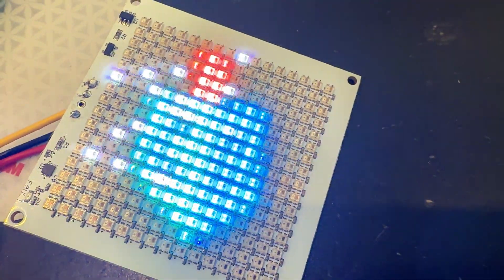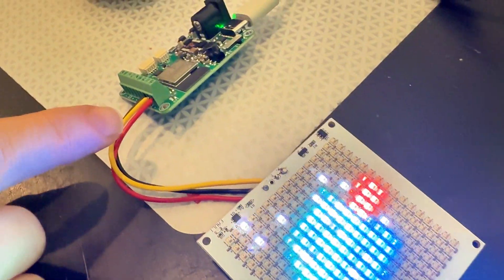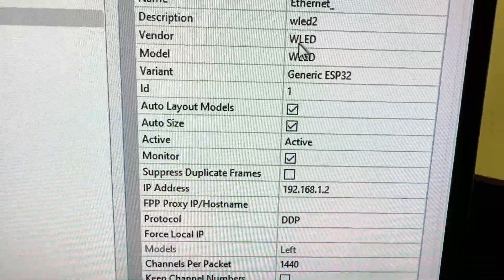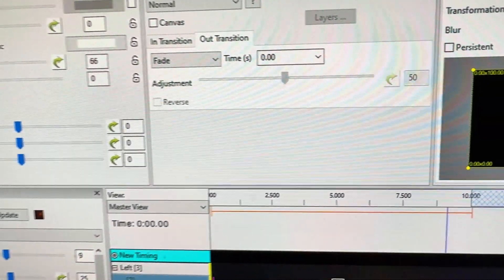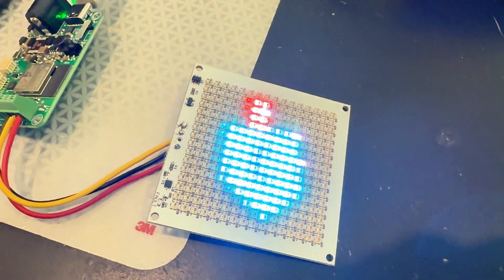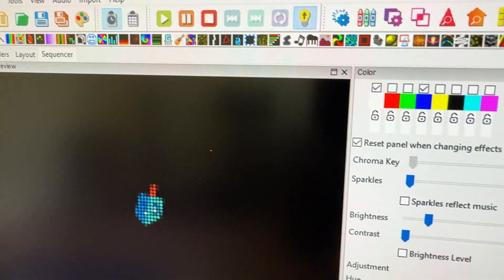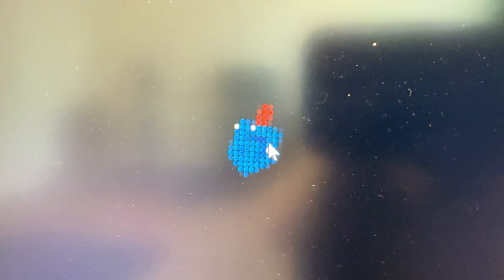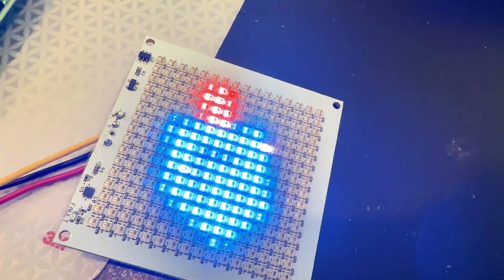WLED to xLights exploration ✨🎆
Playing with our new Sparkle Motion board that's coming soon we wanted to try driving a large display of LEDs and discovered that once you want to do custom display graphics, WLED is not super great. Instead, you can use the open source and free xLights software which is completely amazing and has a learning curve like a cliff for the first 30 minutes. BUT once you get your controller and layout, it's unbelievably powerful and actually kinda easy to get going with simple display work. It also has a very satisfying preview mode.